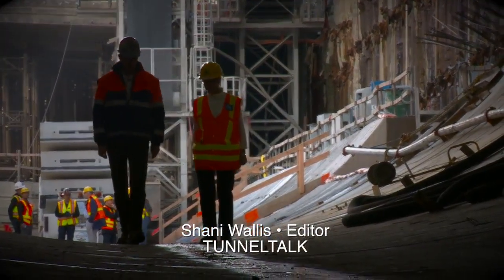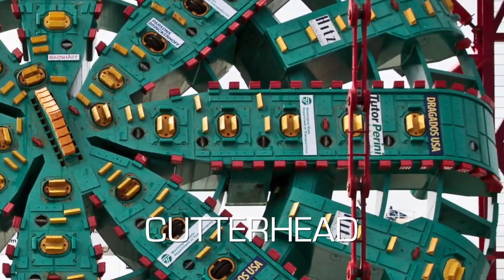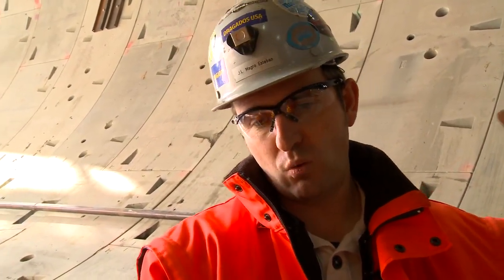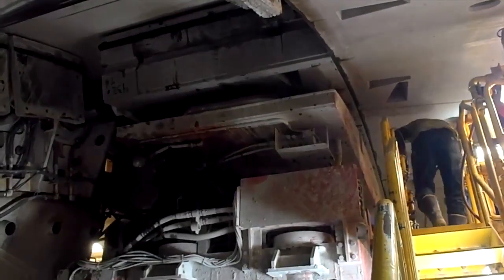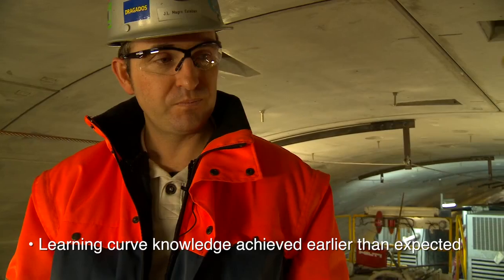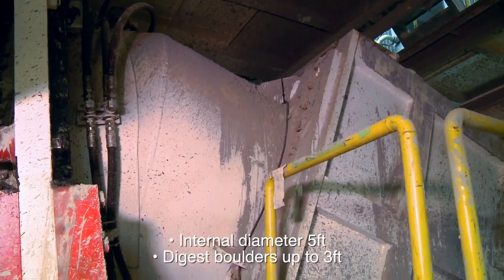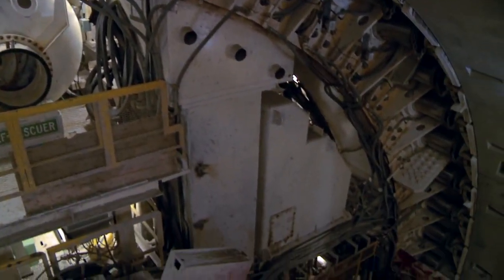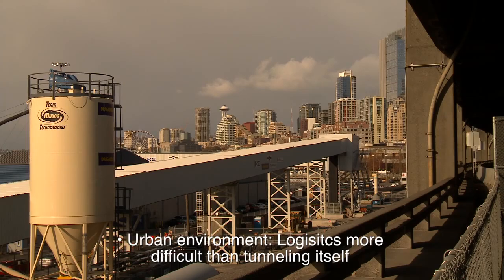Tour of the world's largest TBM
It is still unknown why the SR99 Alaskan Way TBM Bertha is being held up in her tracks at present but the design of the world's largest 17.5m diameter EPBM from Hitachi, Japan has been designed with all the features and operating installations needed for a safe and successful passage under the streets of Seattle. As work continues to identify and clear the current obstruction to progress, a tour last month by Shani Wallis, of the enormous machine, soon after its launch and before the current hold up, and to the incredibly large scale tunnel that it builds, provided the opportunity to know more of the design and planned operation of the machine by project contractor Seattle Tunnel Partners.